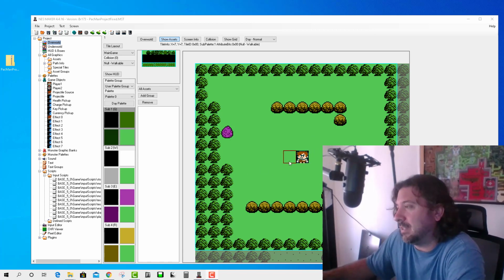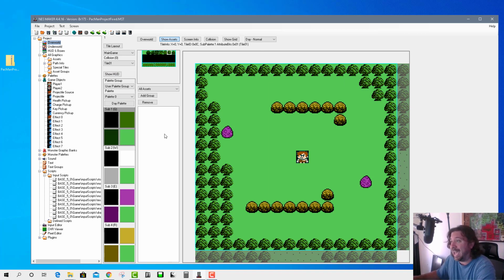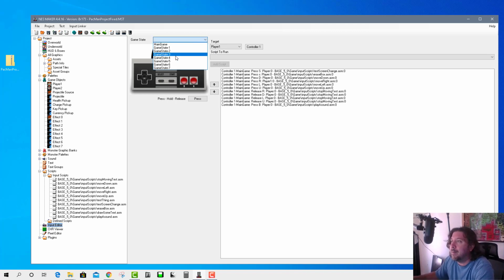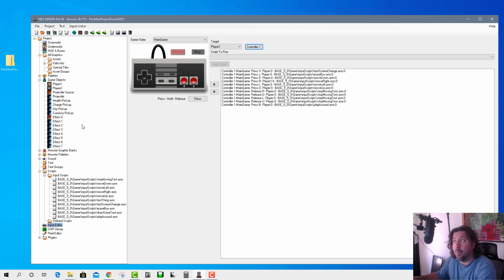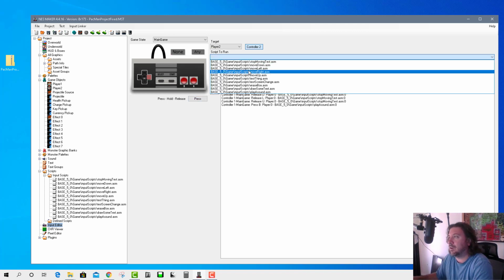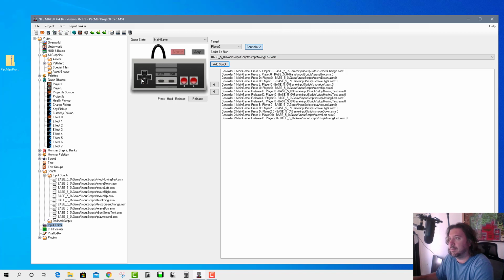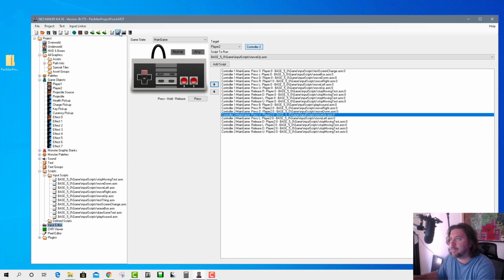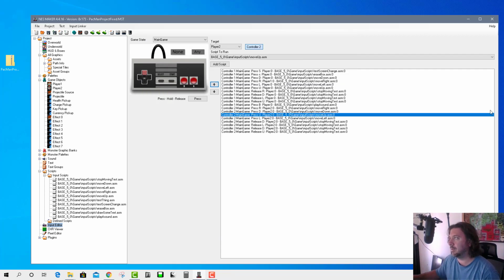NESmaker feature preview - 041420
A new version of NESmaker is coming very soon, but you don't have to wait to get started - check out the current version

This video shows one of the new features of the upcoming version - easily integrating game states, multiplayer controls, and object targets for inputs.